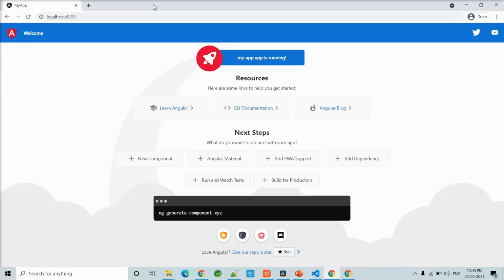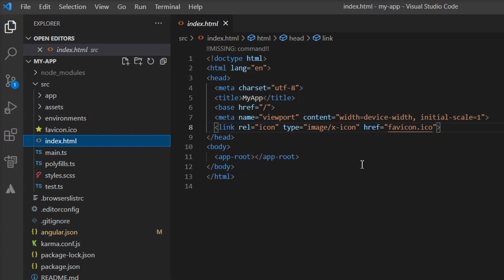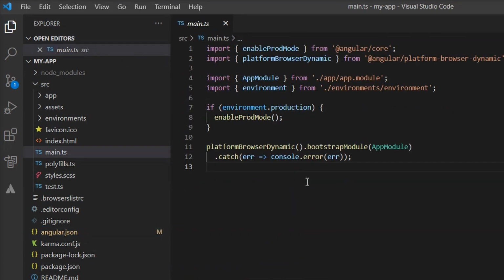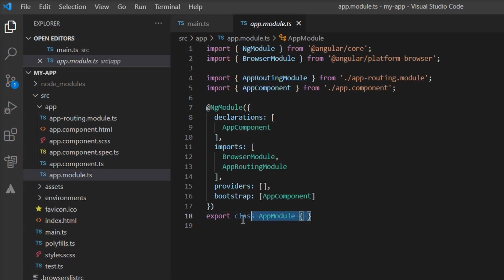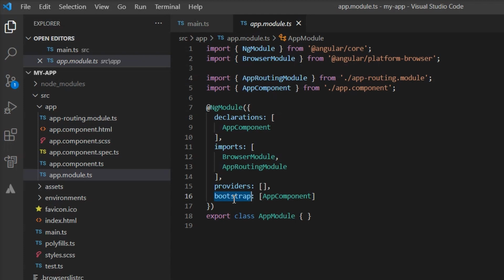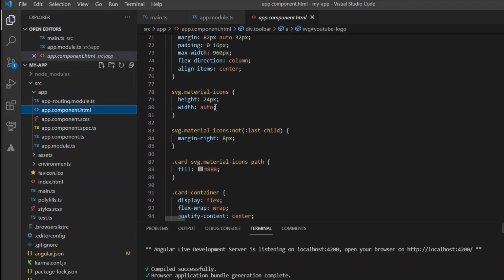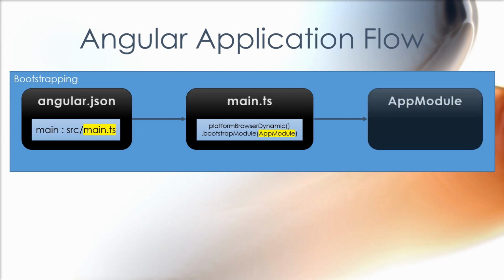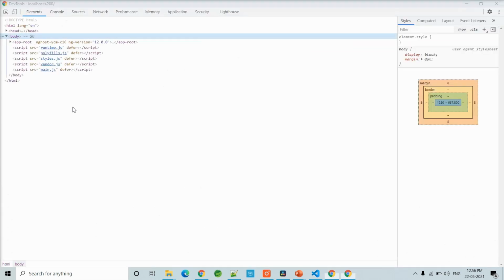Angular Course | Video 3.1 | Angular Application Flow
This video is part of the Angular Course Please watch previous videos for a better understanding.

Chapters:
0:00 Introduction
0:28 Application Flow
1:31 Bootstrap Phase
4:19 Visually Explained

Any suggestion for improvement is welcome, like Language, Depth of Explanation, Examples, Background Music, etc.